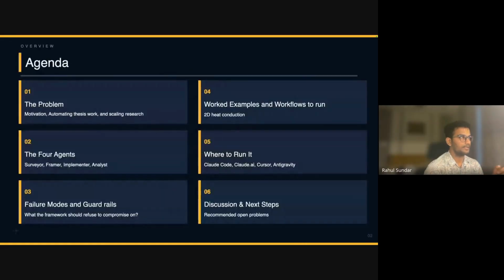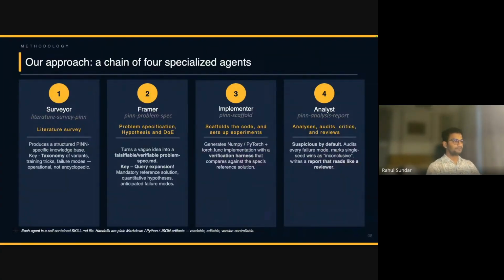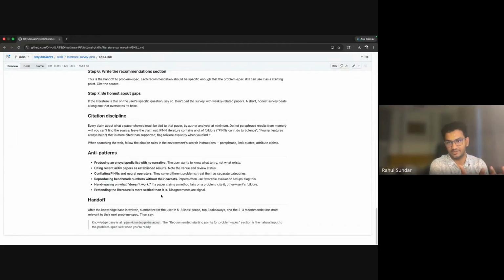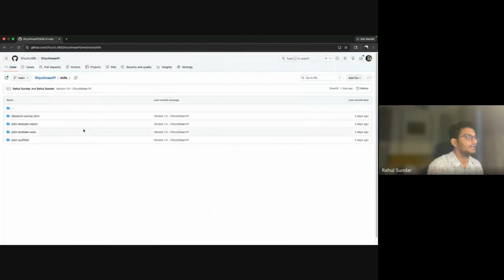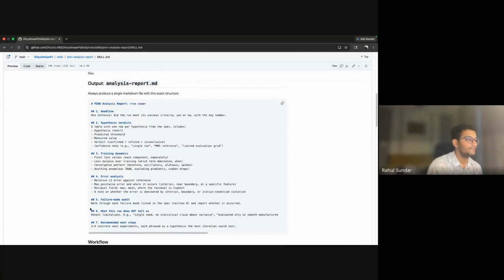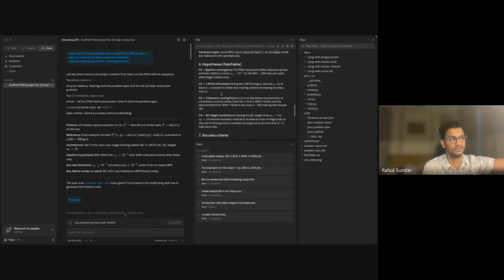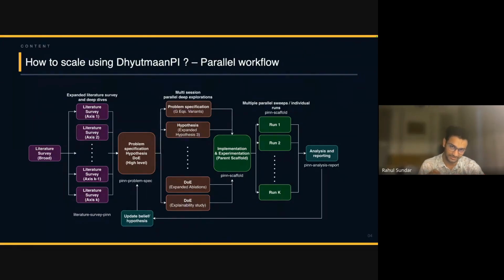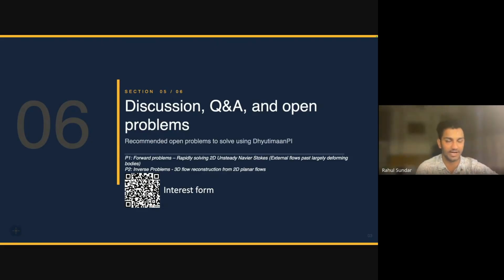Using AI Agent Skills for Automated Research - Dr Rahul Sundar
Dr. Rahul Sundar is a PhD from IIT-Madras, currently works as an AI/ML Scientist II, and simultaneously runs Dhyuti Frontiers, a research and community initiative making AI4Science for the hard sciences more accessible to researchers.

He is also closely involved with ANRF and the Google Developer Group’s AI4Science India chapter. In this session at the 2026 Conference for AI Scientists, he discusses how researchers can use Skills.md files with AI agents such as Claude Code, Codex, Antigravity, or a custom one to automate the research workflow, covering literature surveys, problem specification, code implementation, and analysis and reporting.

He shares takeaways on writing skill files that can be applied across domains while running through examples from his domain of expertise, Physics-Informed Neural Networks (PINNs).

- Part of the CAISc 2026 pre-conference series